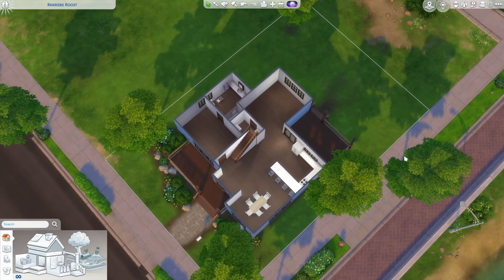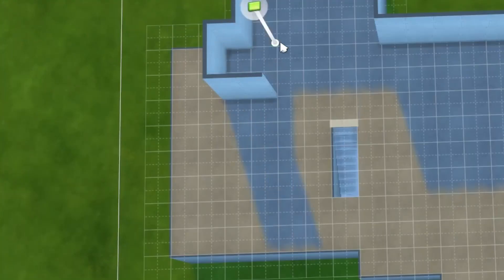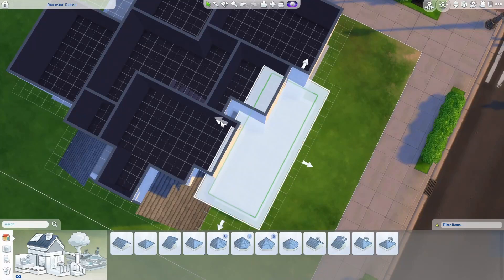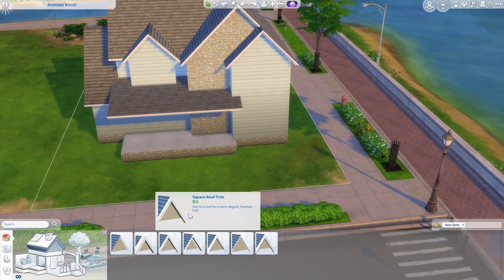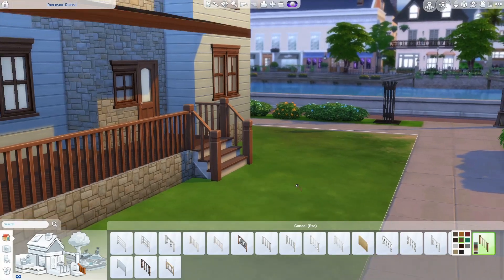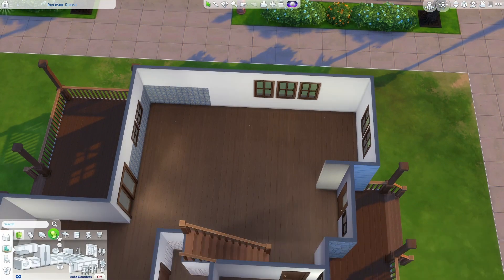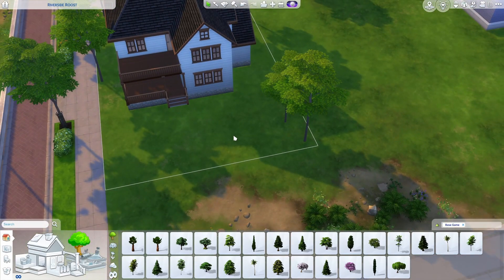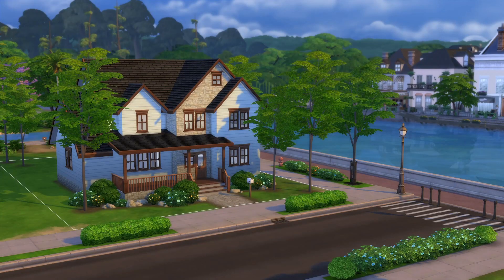How To Build a SUBURBAN Like a Nerd (with no cheats) - Base Game In-Depth Sims 4 Building Tutorial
Come build a rustic meets traditional cheat-free five bed Suburban with me! The Suburban style home is found nearly everywhere, in North America and beyond in fact, and is overall a new style based largely on Ranch, Split Level, Farmhouse, and Craftsman homes. Hallmarks of this architectural style include front facing gables, a stepped multidimensional façade that can repeat around the home (significant because it is unlike the Ranch in this way, which is its main home style parent), and a small to mid size covered front porch. Most homes will also have a garage and/or basement, but this video was long enough without those. If you want to learn more about adding garages and basements, I recommend checking out How To Build a RANCH SUBURBAN, another video in this series. The Suburban style home will place perfectly in any world, and can easily be adapted to use each pack's unique build items.

Lot Title: Rustic Suburban Shell